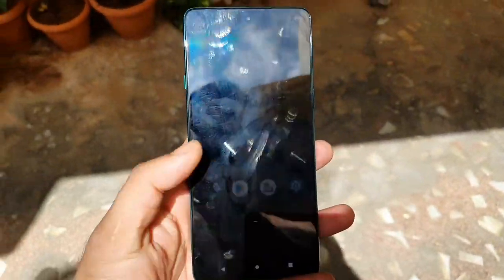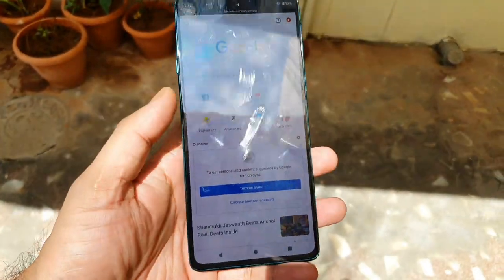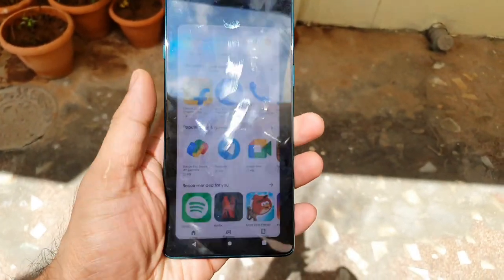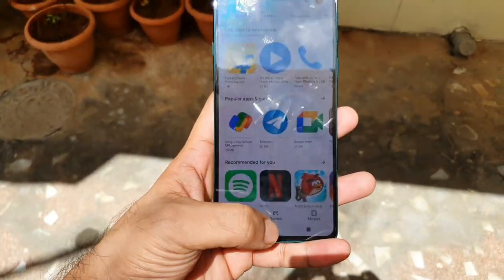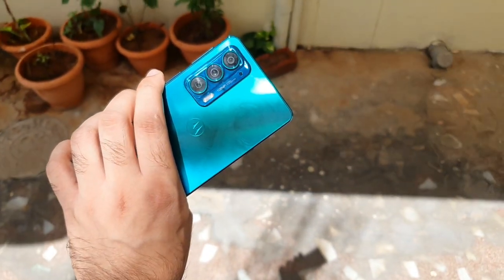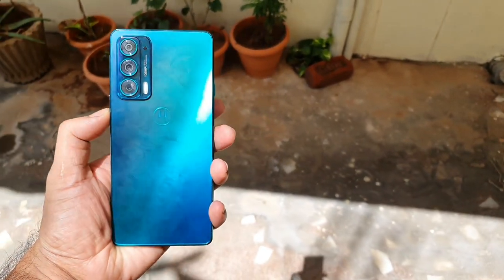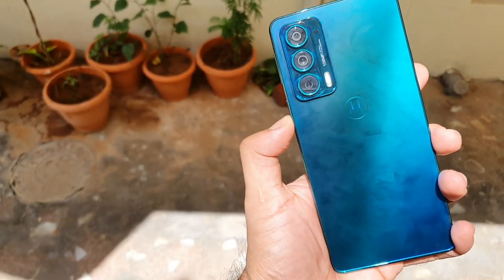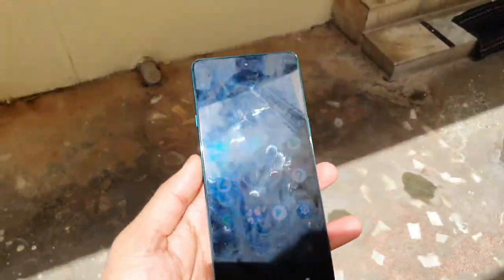Moto Edge 20 Outdoor Sunlight Visibility Test under direct sun 🔥🔥🔥